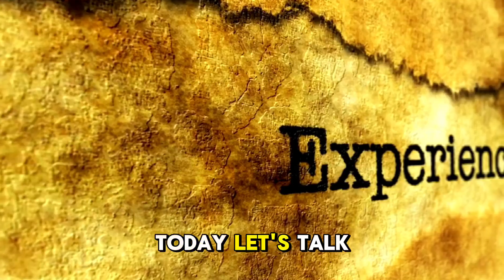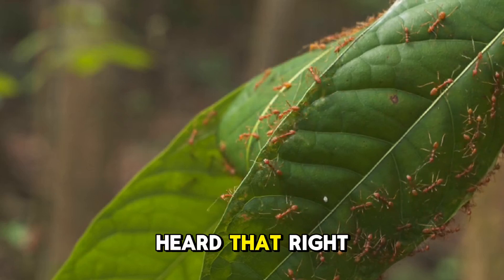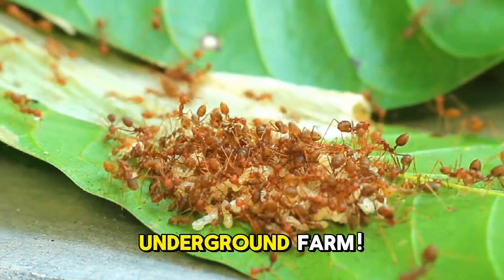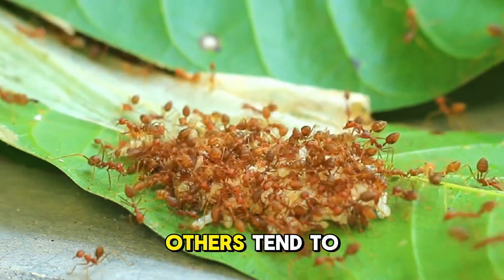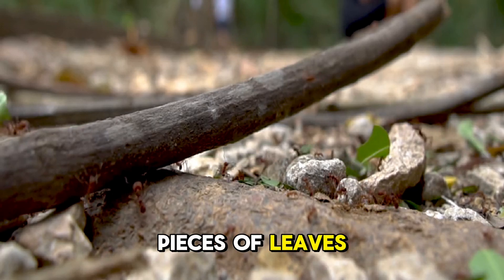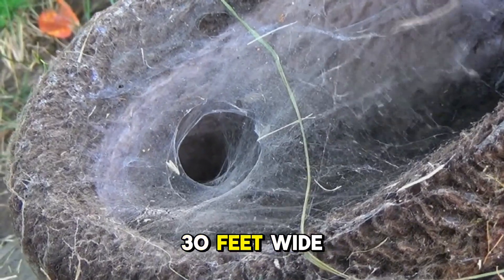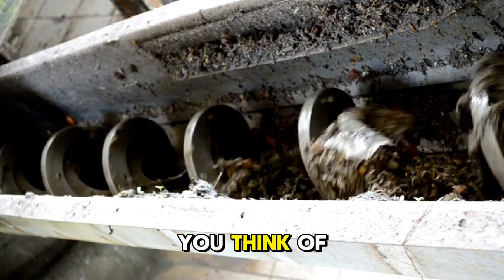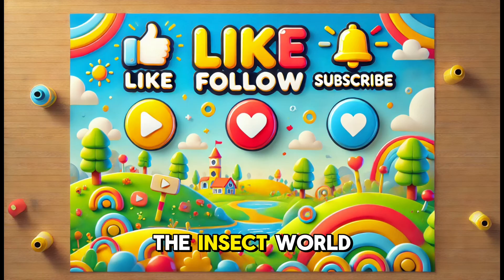Nature’s hardest-working insects—the leafcutter ant!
Hey explorers! Today, let’s take a close look at one of nature’s hardest-working insects—the leafcutter ant! These tiny ants are famous for cutting leaves into small pieces and carrying them back to their nests. But here’s the coolest part—they don’t eat the leaves! Instead, they use the leaves to grow a special type of fungus that serves as their food. It’s like these ants have their very own fungus farm underground!

Leafcutter ants are strong—they can carry leaves that weigh up to 50 times their body weight! Imagine you lifting a car above your head—that’s how strong these ants are. They march in long lines, sometimes stretching for hundreds of feet, all working together to bring the leaf pieces back to the nest.

And did you know? A single leafcutter ant colony can have millions of ants! They live in complex underground nests that are full of tunnels and chambers. The queen ant is the most important member of the colony—her job is to lay eggs and keep the colony growing.

So next time you see ants, remember the leafcutter ants—nature’s tiny farmers and some of the strongest workers in the animal kingdom! Keep exploring, and you’ll always find more fascinating creatures in the world of insects! 🐜🍃